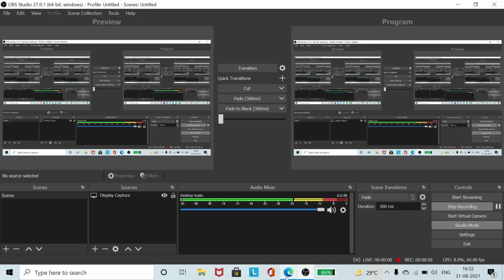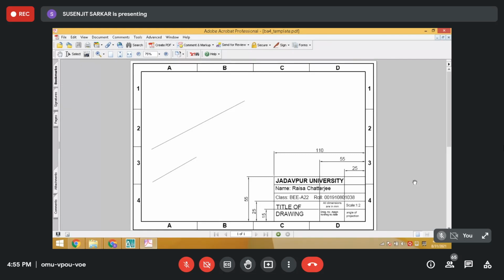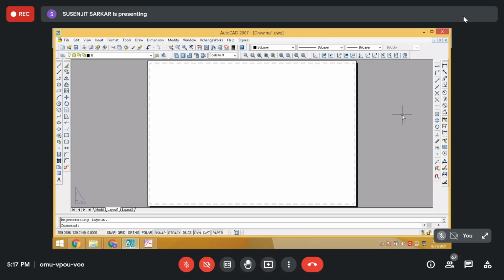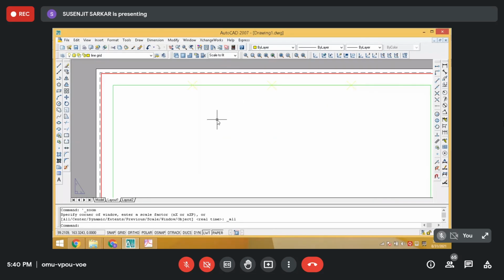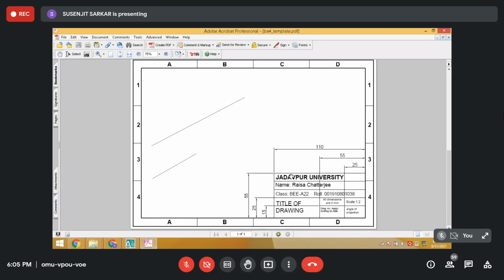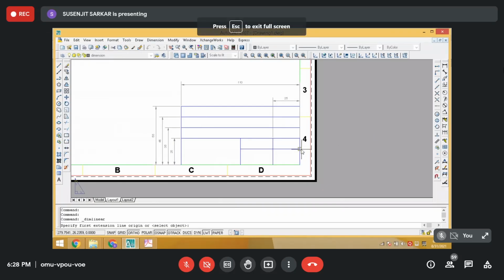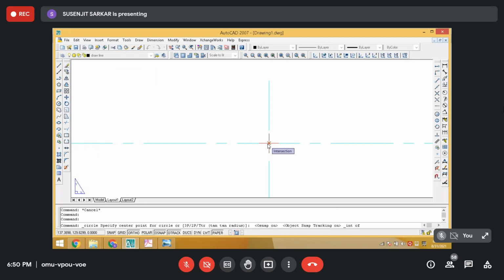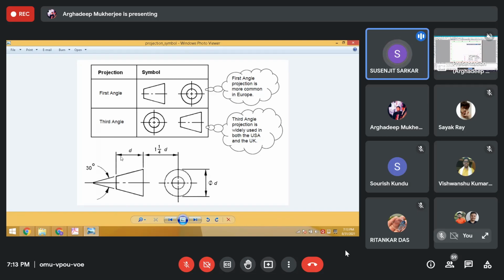BME 2 Computer Aided Drafting Class Section A2 and B1 Susenjit Sarkar Sir on 31/08/2021